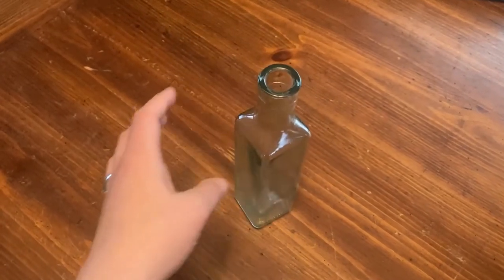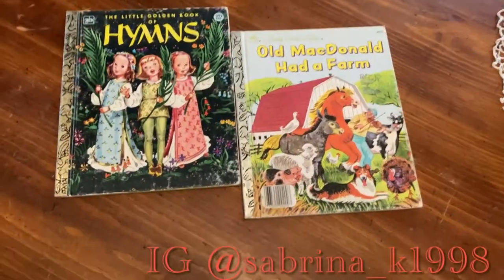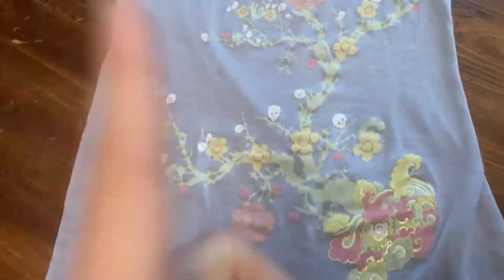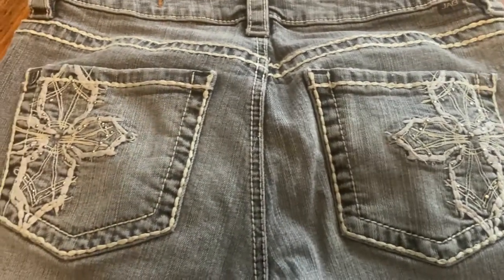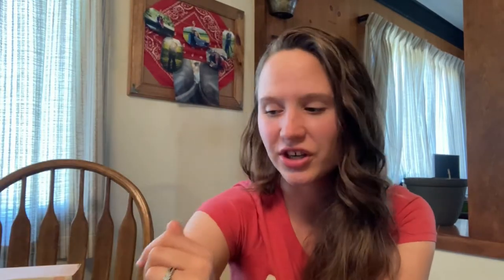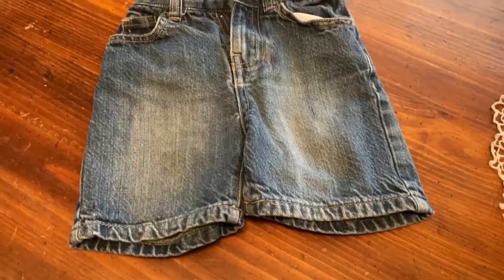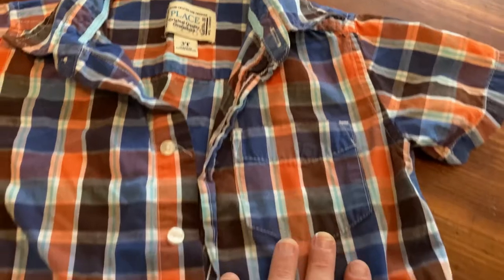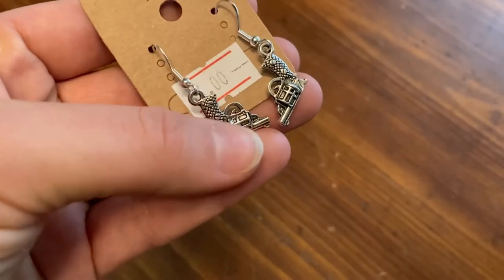Small Thrifted Haul | Yard Sale & Thrift Store Haul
Small thrifted haul
Yard sale & thrift store haul.
I Went to some yard sales , and thrift stores last weekend with some friends , while Josiah watched the kids.
And though I didn’t find a whole lot, I did get some fun and cute items, that we’ll definitely use!
So here’s all the stuff I found, it’s a small little thrift haul, and I hope you all enjoy it!
Blessings
Sabrina VK